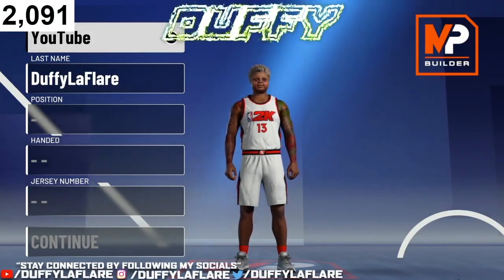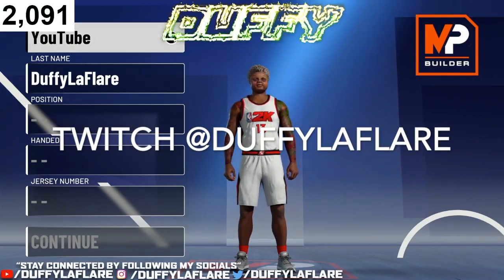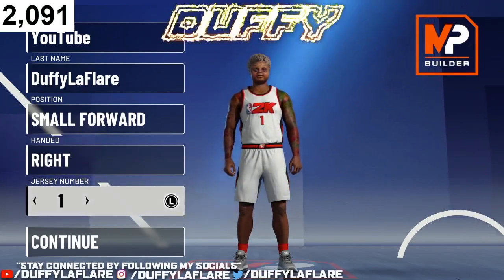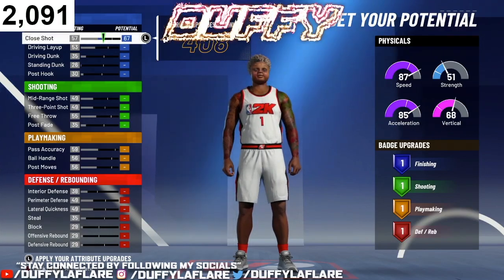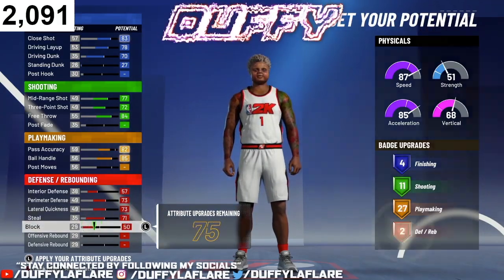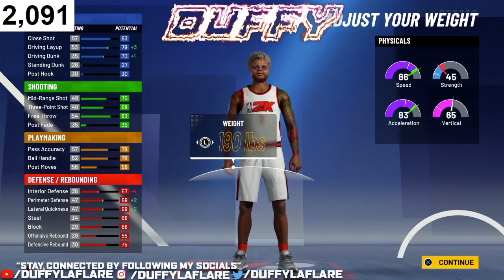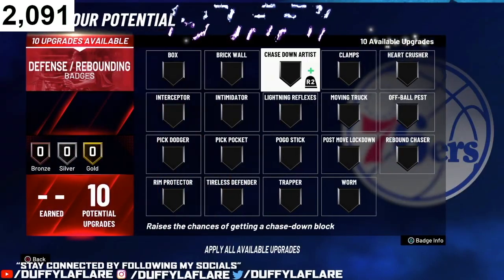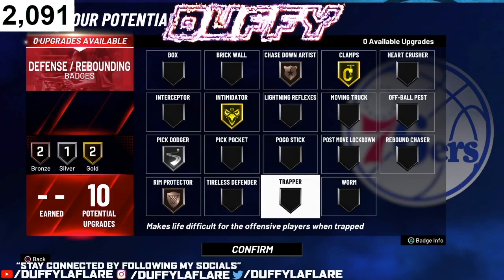RAREST DEMIGOD SMALL FORWARD BUILD ON NBA 2K21! BEST 6'8 OFFENSIVE MINDED WING BUILD ON NBA 2K21!